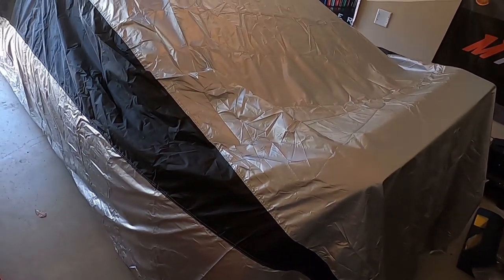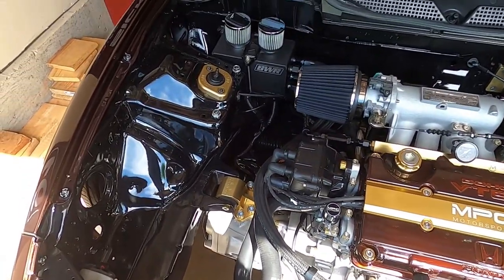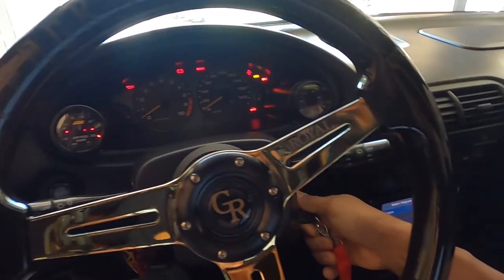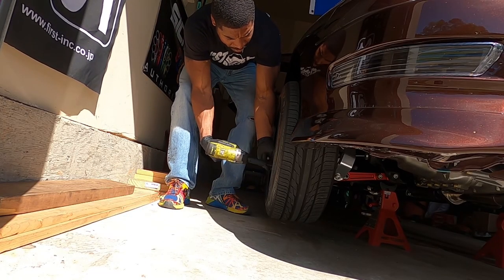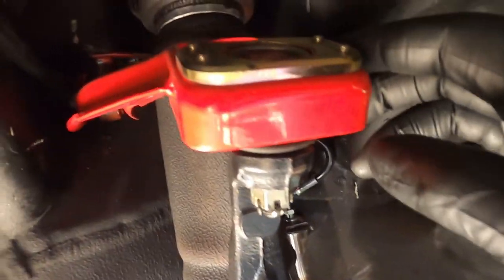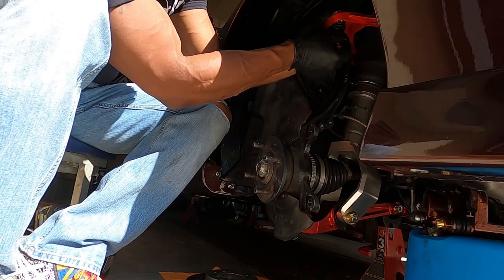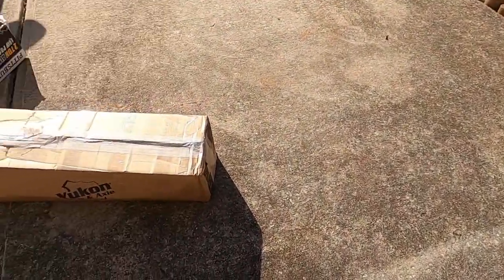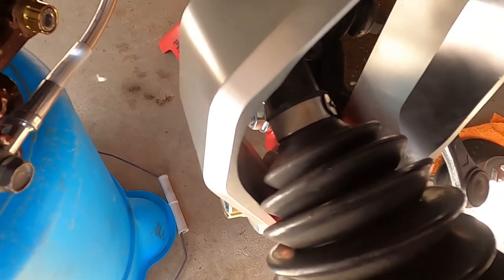INSTALLING MODIFIED SPINDLES | ACURA INTEGRA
Be careful when trying to apply certain fitments to your build. There may be more than you're prepared to do in order to get the wheels to fit properly. I had a set of AG sit for years before getting around to making the proper modifications to fit them. Now, it's time for my other set of AG wheels to come off and the wide set of AG wheels to go on.